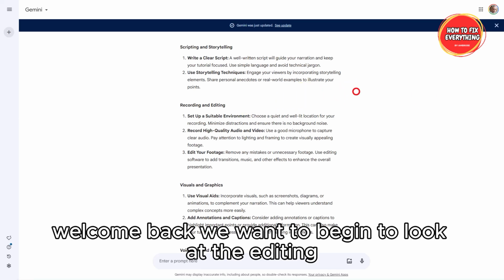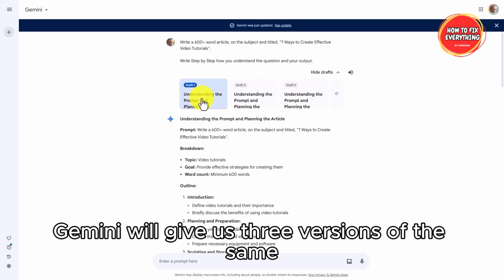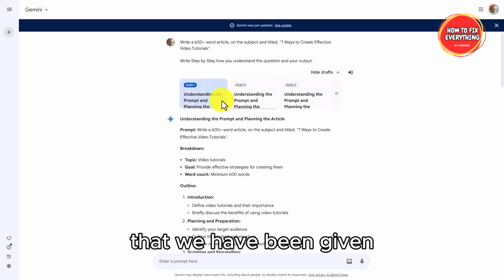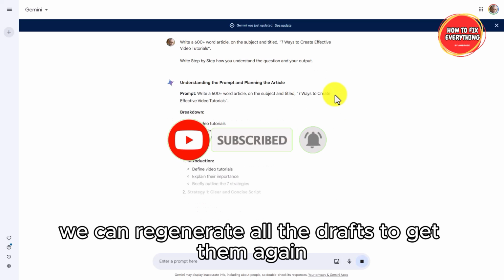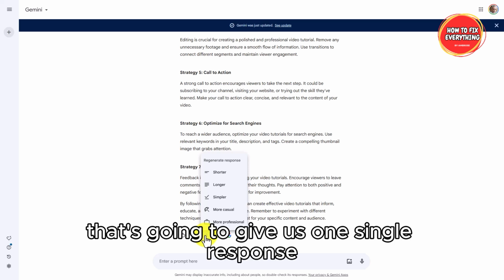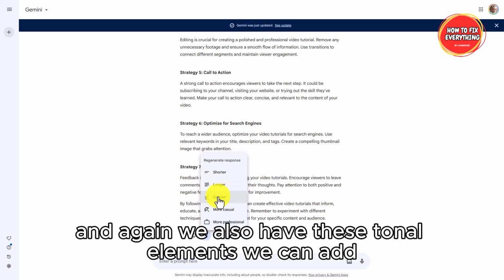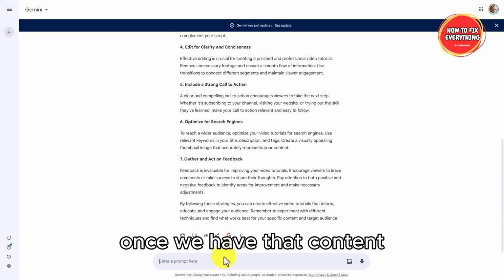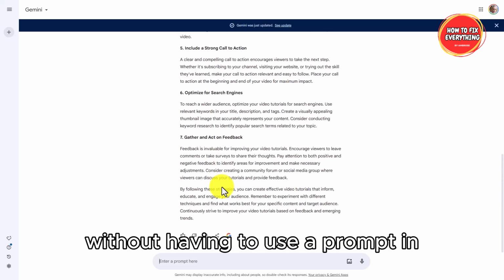How to Edit and Improve Text in Gemini AI | Tools Explained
Learn how to use Google Gemini’s built-in editing and revision tools to manage AI-generated content without writing additional prompts. This tutorial shows how to view multiple drafts, regenerate responses, and modify outputs directly inside Gemini. You’ll also see how to adjust length, simplify or expand content, and apply tonal changes such as casual or professional style.

By the end of this video, you’ll understand how to control content quality, experiment with multiple drafts, and refine your outputs efficiently using Google Gemini AI. Perfect for beginners, content creators, and anyone searching for how to edit content in Google Gemini, Gemini AI modify response tutorial, or how to manage AI drafts in Gemini.

how to edit content in google gemini, gemini ai tutorial, google gemini modify response, gemini ai multiple drafts, gemini ai regenerate responses, gemini ai tone adjustment, how to control gemini ai output, google gemini content editing, gemini ai casual vs professional, gemini ai expand or shorten, gemini ai step by step, google ai tools, gemini ai workflow, ai content creation, gemini ai beginners guide